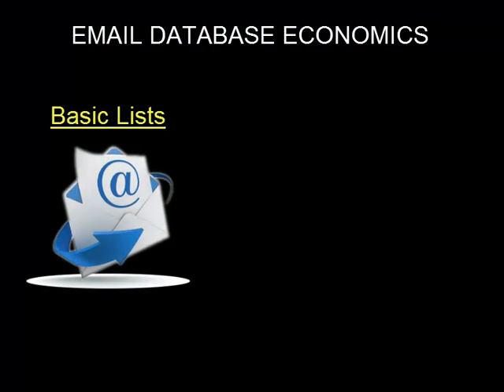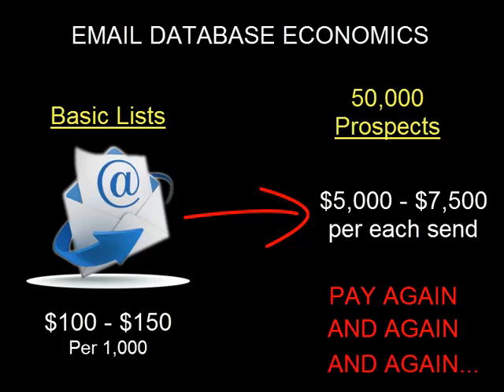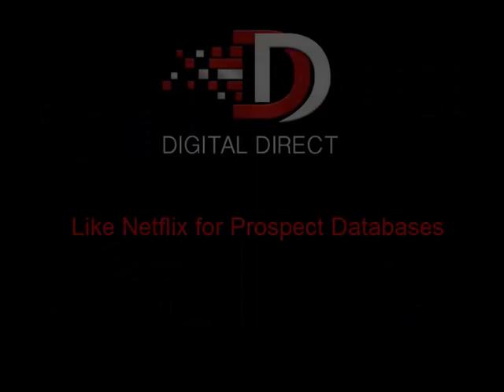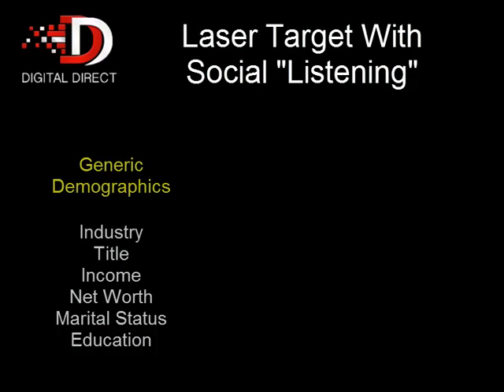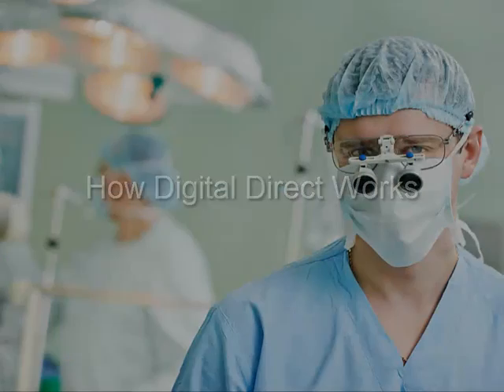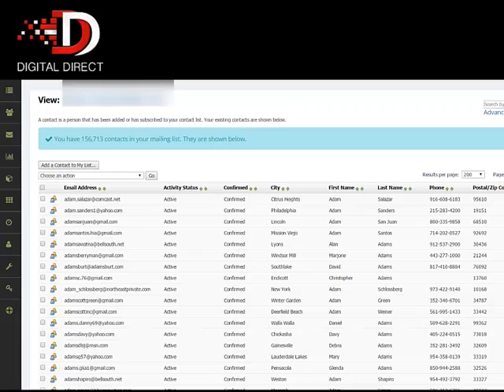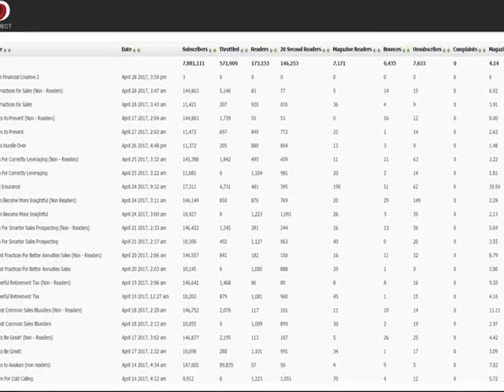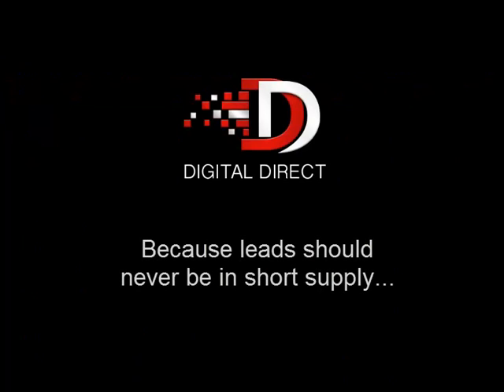Digital Direct Database Service - A Quick Overview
Summary of the Digital Direct database service that allows for far greater targeting of sales prospects than the standard demographic based approaches.